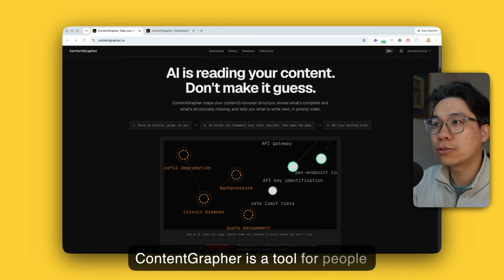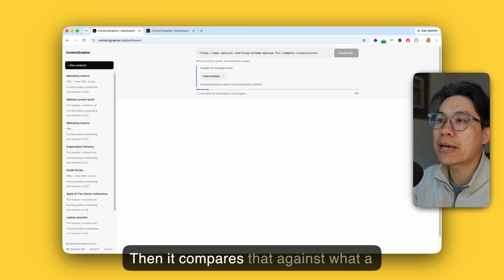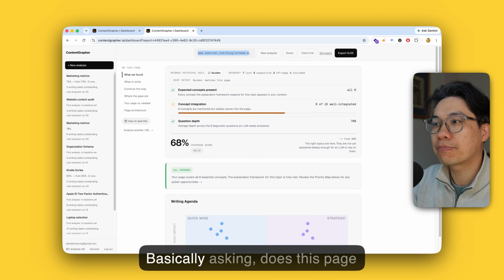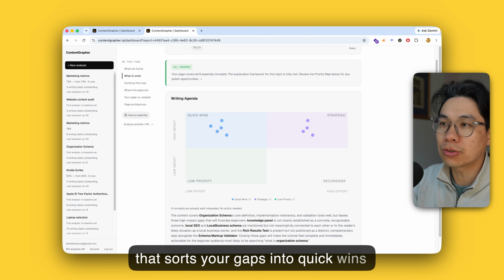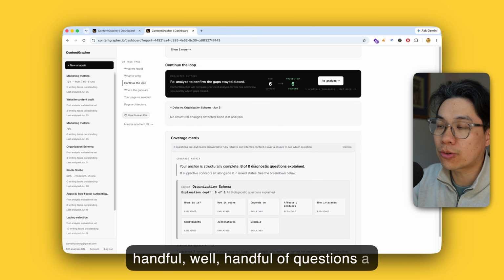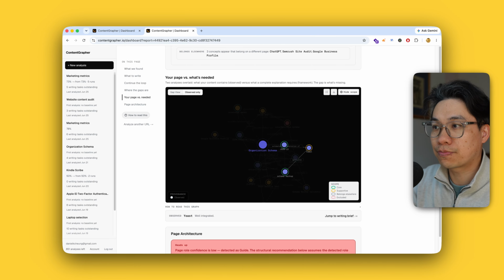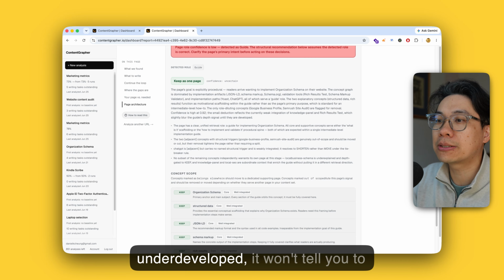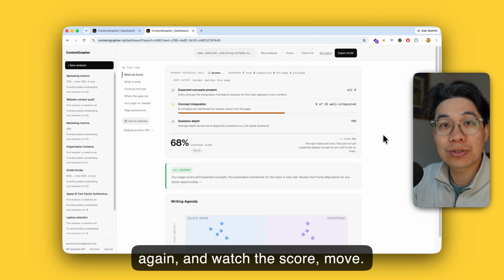ContentGrapher Product Tour: What Does The Analysis Mean?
ContentGrapher answers the one question every other content tool dodges: is the explanation on this page actually complete?

Not "does it have the right keywords." Not "does it match competitors." The prior question: when AI reads a slice of this page, can that slice answer the question on its own?

We tested it. In the Sufficiency Study (30 pages, 166 real questions, cross-family model panel checked against a 20-pair human grader), 89% of retrieved sections could not answer their question without leaning on the rest of the page on the panel, ~60% on the human. The gap between those numbers is part of the finding. Either way: most of what AI retrieves cannot stand alone.

Then in the Findability Study (30 pages, 166 questions, 3 AI reading systems), we built the pages our tool said were missing. AI found the answer in 84% of cases. Without the new page in place, 4%. The recommended page won 164 of 164 head-to-head comparisons.

We publish the nulls too. The Personalisation Study tested whether splitting a page across two URLs improves retrieval. It doesn't, on any of four retrieval stacks tested across 12 topics and 192 readers. The AIO Citation Study tested whether structurally complete pages get cited more often in Google AI Overviews across 217 pages and 22 queries. They don't (coverage score gap: 0.011).

What ContentGrapher does: Phase 1 maps the concept graph of your page — integration state per concept (well_integrated, weakly_integrated, underexplained), boundary classification, naming consistency. Phase 2 builds the ideal explanation framework for your topic and audience, then computes the gap. The output is a writing agenda: what to add, what to clarify, which implied relationships to make explicit. Sentence-level guidance throughout. Then you edit. Then you re-analyze. The delta view shows exactly what moved.

ContentGrapher does not analyze keywords, benchmark competitors, score readability, or generate content. It answers the final question: is this done?

For content strategists who audit libraries. For writers pressure-testing an explanation before shipping. For consultants who need something more rigorous than intuition behind their recommendations.

5 free analyses, no credit card. Paid packs from $29 (Starter: 10 analyses) to $149 (Studio: 150 analyses). No subscription. Credits valid 12 months.

All 11 studies, with methodology and raw data, are